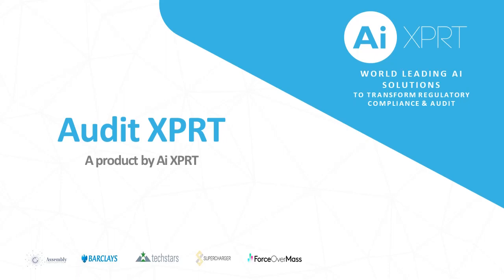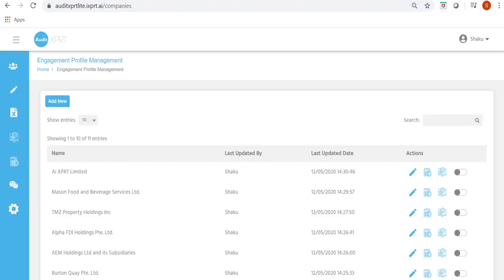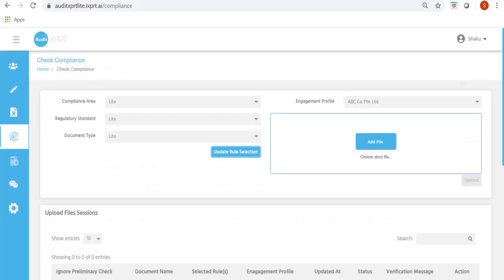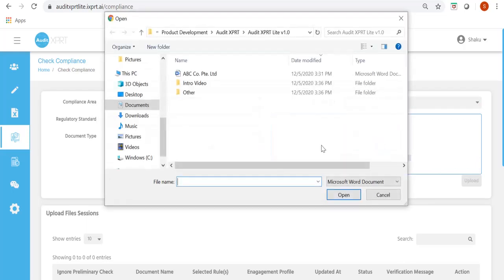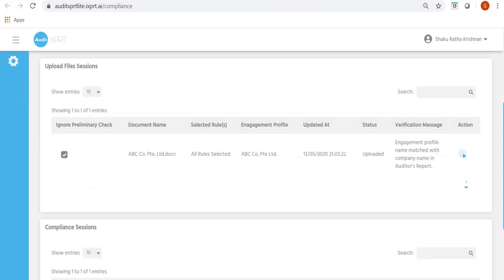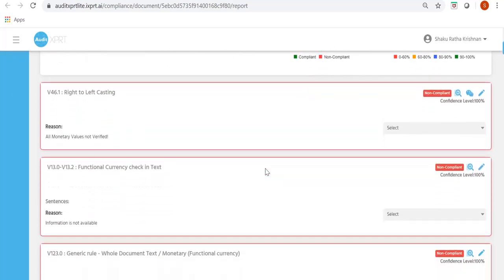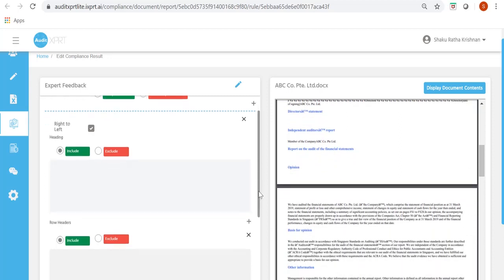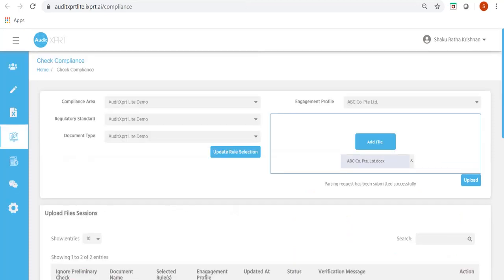Introducing Audit XPRT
Audit XPRT is a family of solutions automates the verification and validation of financial statements for accuracy and consistency. It alleviates the heavy lifting, allowing auditors to focus efforts on exceptions and value-add.